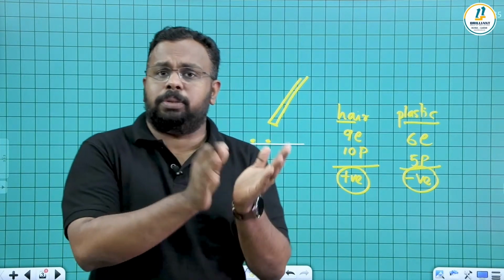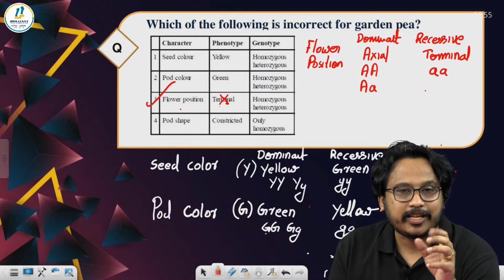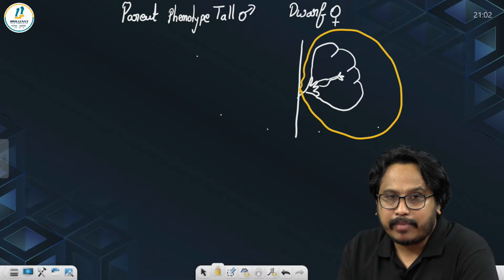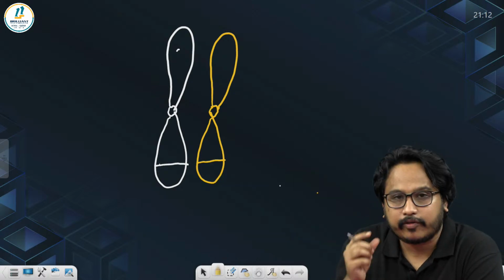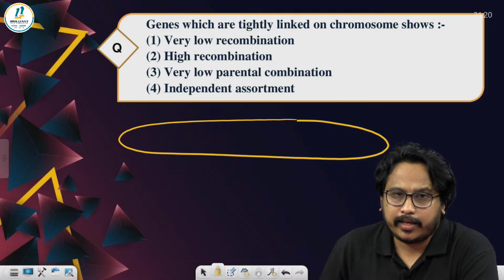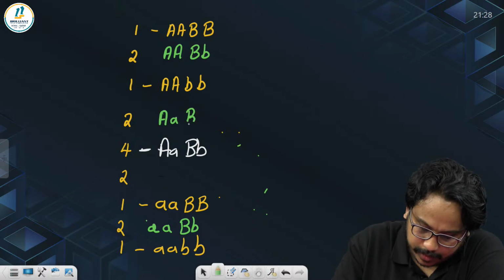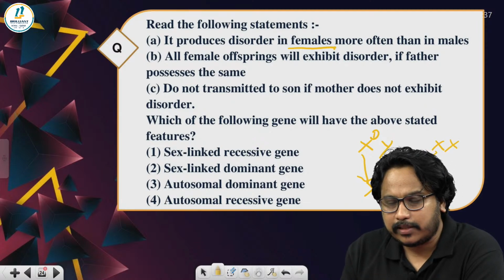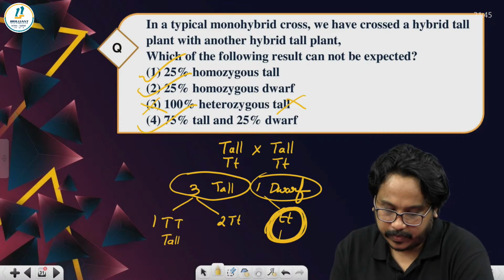CBSE Class 12 Board Exam Preparation | Biology | Principle of Inheritance | Most Important MCQs Live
Join us for a live, in-depth review of the Principle of Inheritance in CBSE Class 12 Biology Board Exam preparation. We'll be discussing the most significant MCQs related to this topic, providing you with essential insights and strategies to excel in your exam. Don't miss this opportunity to enhance your understanding and boost your confidence - watch our video now and take your preparation to the next level.

➡️ Class: CBSE Class 12
➡️ Subject: Biology
➡️ Chapter: Principle of Inheritance
➡️ Topics Name: CBSE Class 12 Board Exam Preparation | Biology | Principle of Inheritance | Most Important MCQs Live